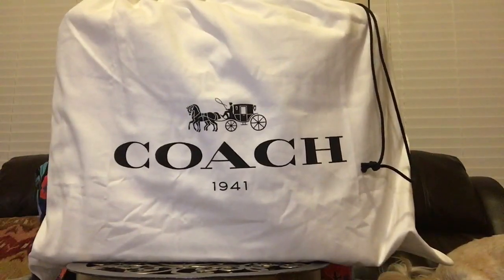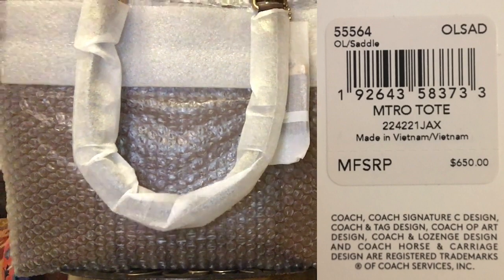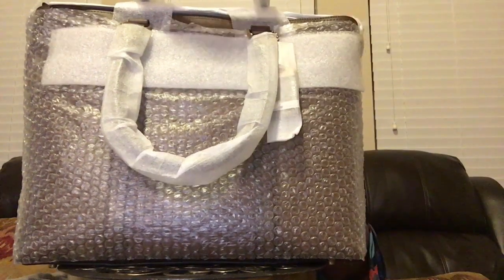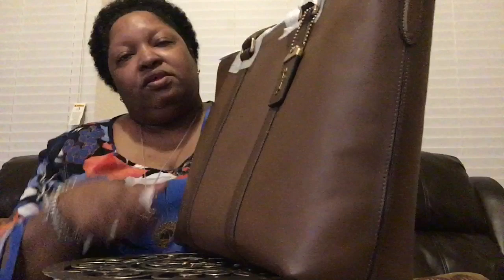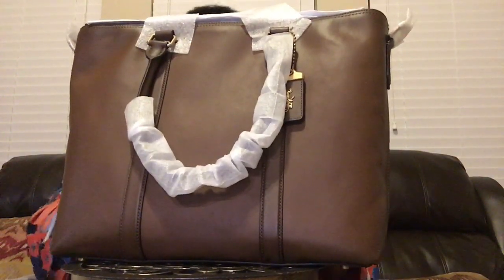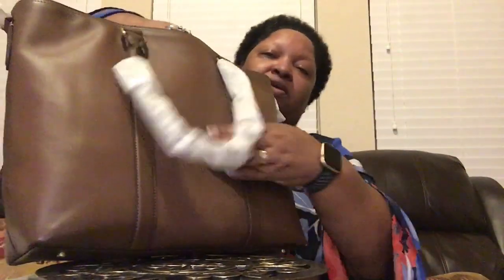Coach Metropolitan Tote Unboxing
Me doing an Unboxing of my Coach Metropolitan Totes!

COACH Metropolitan Tote
Colors: Black/Black Copper and Saddle/Brass
Style No. 55564
Measurements: 14 1/4" (L) x 13" (H) x 4 1/2" (W)
Handles with 7" drop
- Detachable nylon strap with 25" drop for shoulder/crossbody
- Zip-top closure, fabric lining
- Outside zip pocket
- Inside sleeve with secure tab for a 13" laptop
- Inside zip, cell phone and multi-function pockets

Are you on Facebook? Come join my favorite groups!

Also, don't leave money on the table! Sign up for Rakuten and earn money while you shop at:

Come save money on Fetch with me! Sign up w/ code PQKV3F & get 2,000 pts See you there!